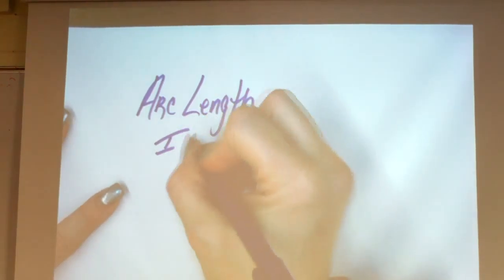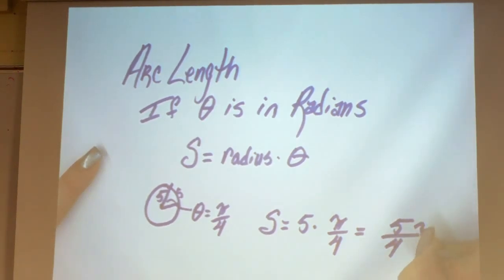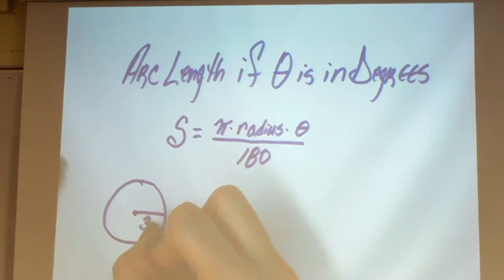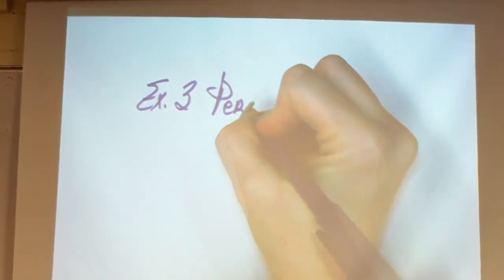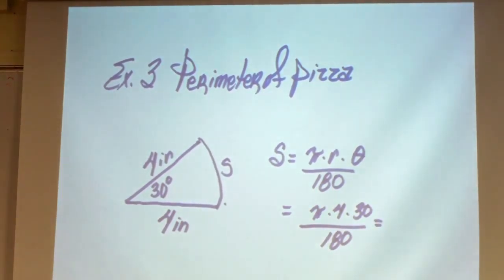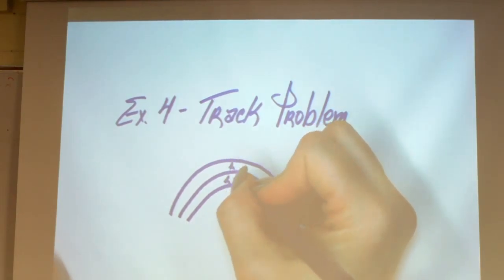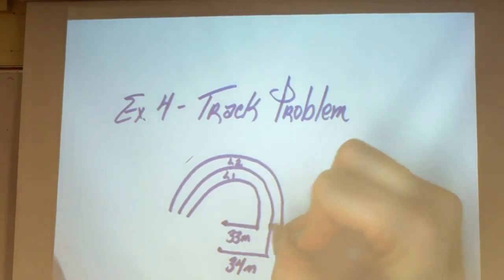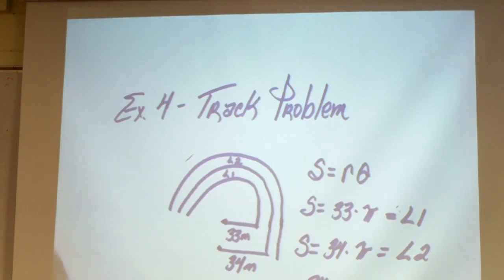Mrs. Clark's PreCalc 4.1 part 2 Lesson-1/1